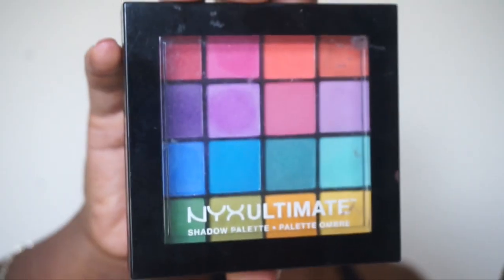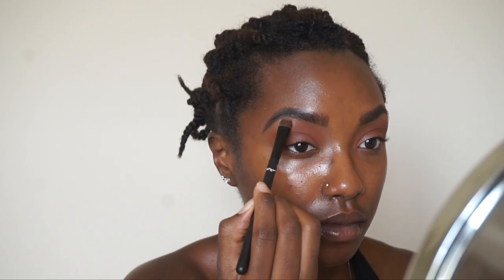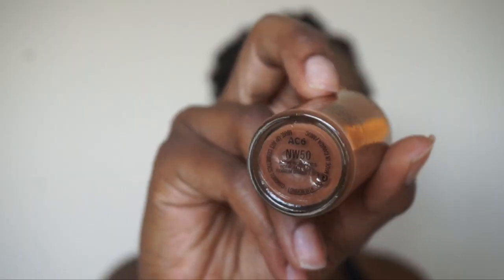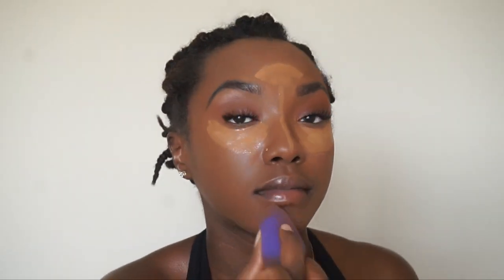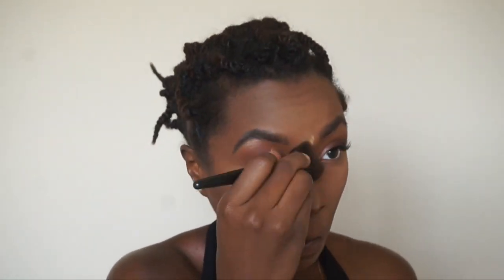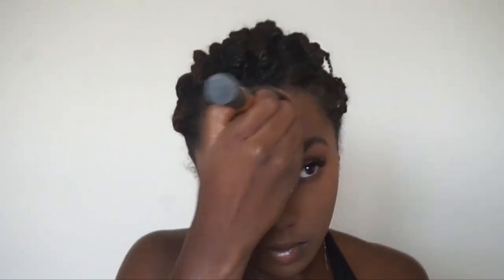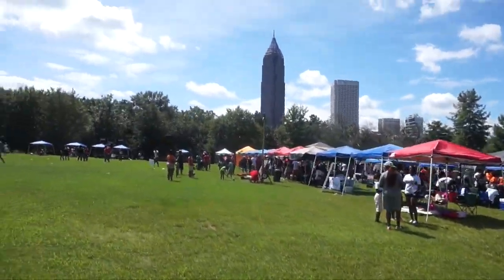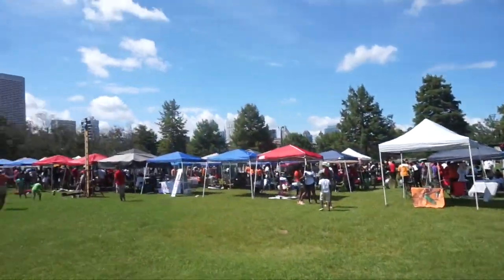POWDER BEFORE FOUNDATION WITH 12 HR WEAR TEST + 🐍FAMU BE OUT DAY VLOG | A DAY WITH PARIS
OPEN ME 👀👇🏾

Soooo in todays video I wanted to try out the powder before foundation routine that I've been seeing going around on YouTube and I must sayyyyy I think I might keep doing it!! I loved how my application of my foundation looked after putting the powder on and after the long day I had my makeup still looked good. I will say I had to touch up my makeup with some powder about one or two times but other than that I wasn't really worried about my makeup. I ended up attending an event that my College (FAMU) was having in Atlanta called Be Out Day Atlanta out at Central Park and boy ohhhhh boy was it a hot behind day, so I definitely put this makeup through a test. I hope you all enjoy this video and also the vlog that I put in this video as well!! Give this video a thumbs up 👍🏾, go ahead and comment down below if you would try or already do the powder before foundation trick, annnndddd while you're at it hit that SUBSCRIBE button and hit that bell as well so you can get the notifications and be apart of the notification squad !!! As always be loves STAY BLACK, STAY BLESSED & STAY BEAUTIFUL